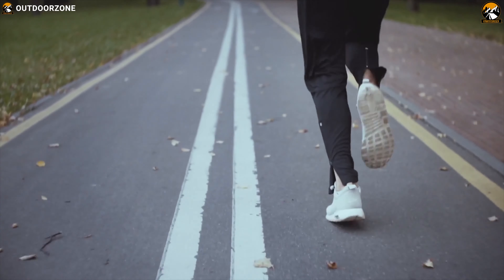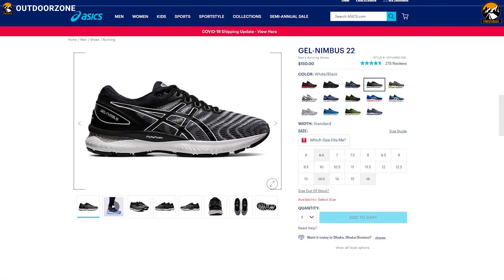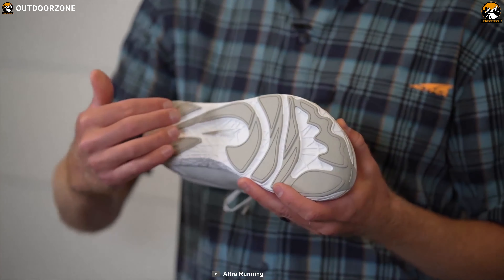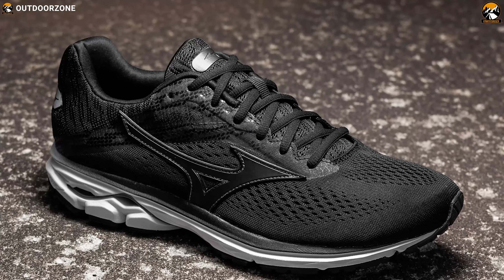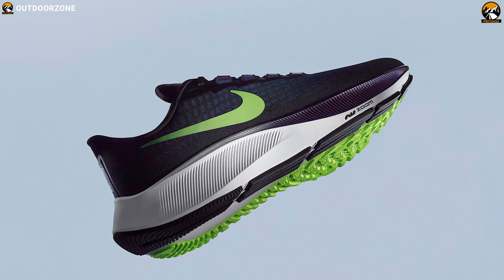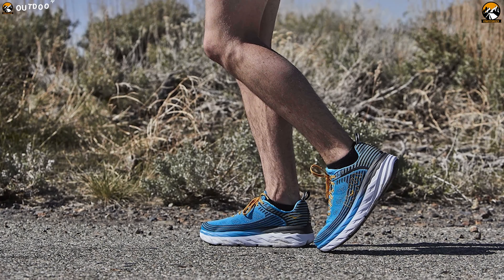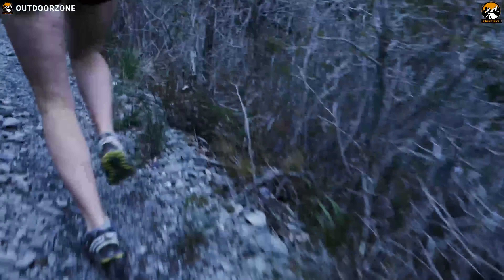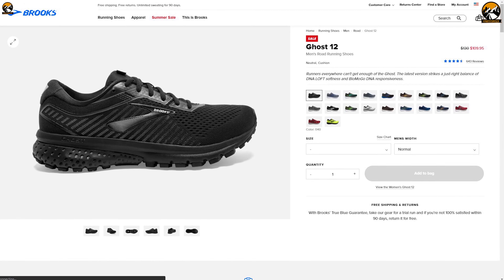Best Running Shoes for Men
Best Running Shoes for men that deliver the perfect combination of stability & comfort to elevate your training. Well, we have come up with the Best Running Shoes for Men and discussed them in this video.

0:00 - Introduction

1. Brooks Ghost 12

2. New Balance Fresh Foam 880v10

3. HOKA Bondi 6

4. Saucony Kinvara 11

5. Nike Air Zoom Pegasus 37

6. Mizuno Wave Rider 23

7. On Cloud X

8. Altra Escalante 2

9. Karhu Ikoni 2020

10. ASICS GEL-Nimbus 22